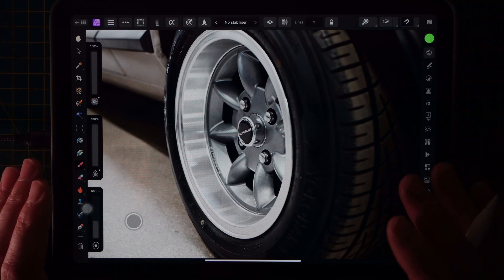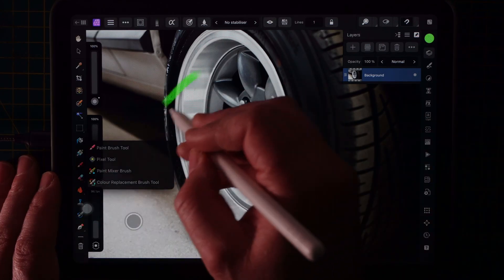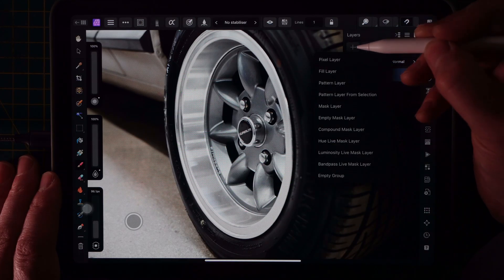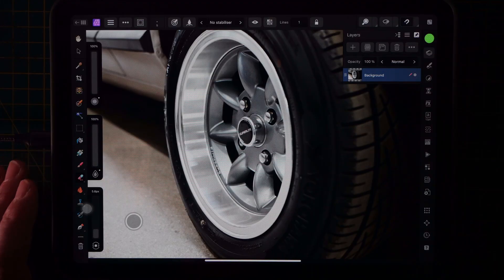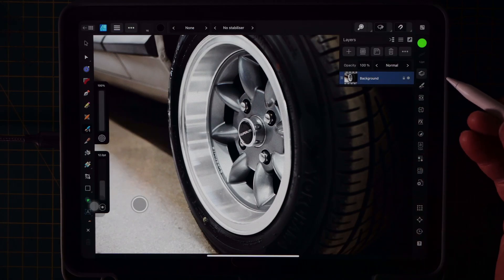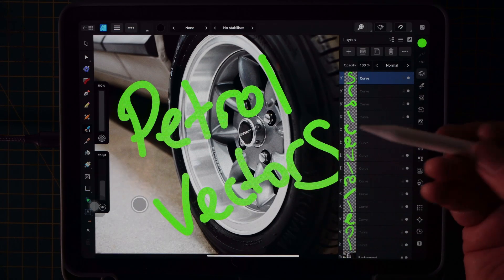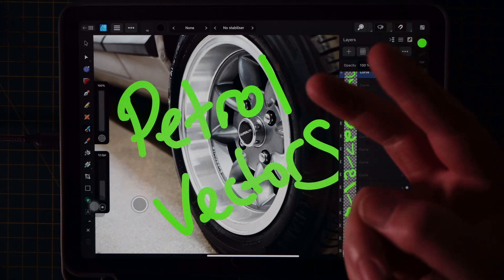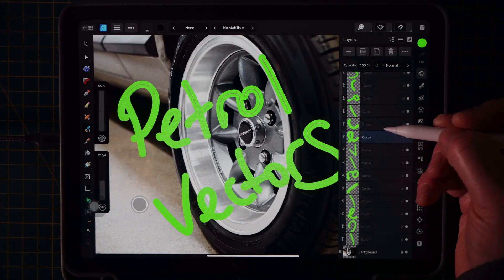How to Manage a Ton of Layers in Affinity Designer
Get organised in Affinity Designer to manage those big illustrations with (some) ease. This video was the result of a viewer asking why Affinity Designer creates a new layer for each new object so in this video I try to answer that and give some practical tips on how to deal with it.

0:39 How pixel layers differ from vector layers in Affinity Photo vs Affinity Designer
1:45 Using the vector brush tool Affinity Designer Creates a new layer for each object
2:11 Keep track of multiple layers of the same object by grouping them together
2:20 How to group your layers by selecting multiple neighbouring layers with finger commands
2:48 How to create a nested set of layers before you start drawing them
3:24 Disadvantages of creating the nested layers first
4:08 Common sense approach to labelling groups on larger illustrations
5:28 Do label your groups more thoroughly if another person is to work on the piece, use sub groups for clarity
6:22 I’ll be making simpler drawings in the future and final thoughts